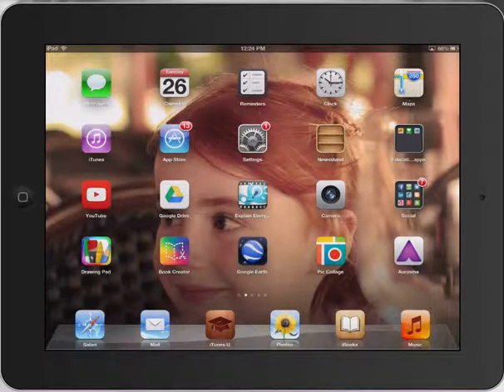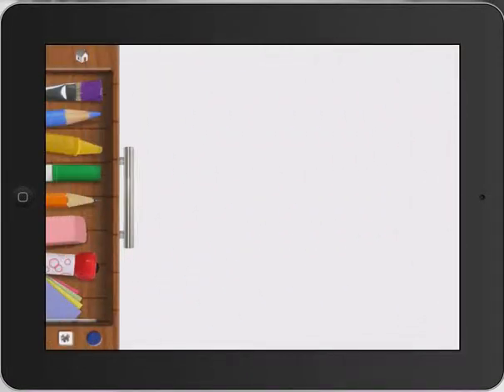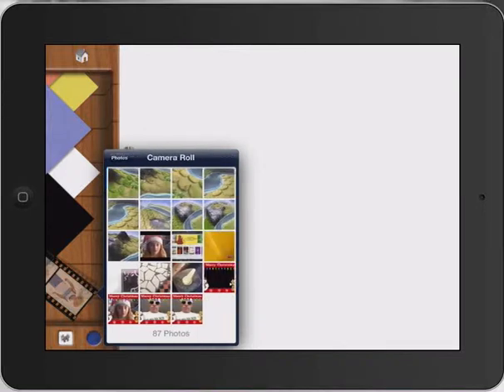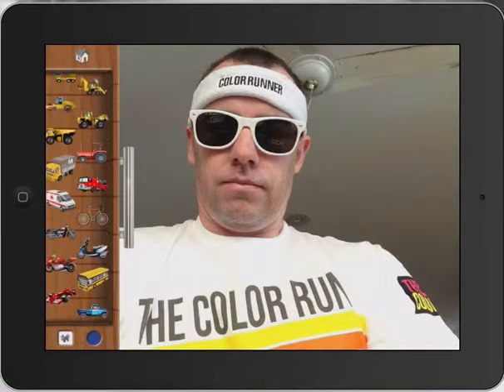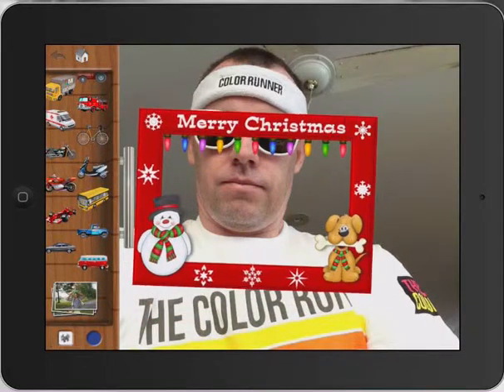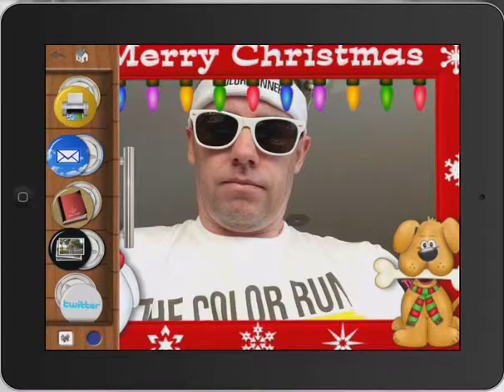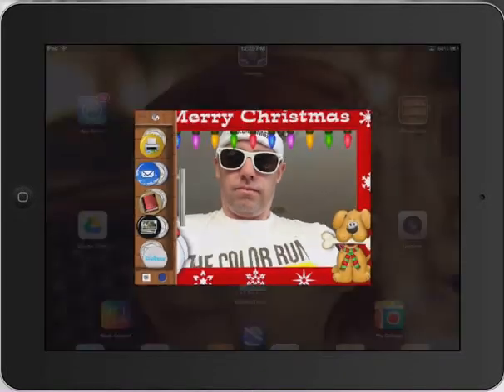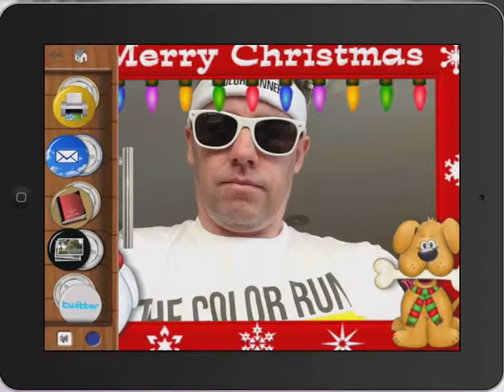Drawing Pad App on iPad to create Christmas Cards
Students can use the Drawing Pad App on iPad to create Christmas Cards. Paul Hamilton looks at how it easy it is to create a personalised Card using the Drawing Pad App.